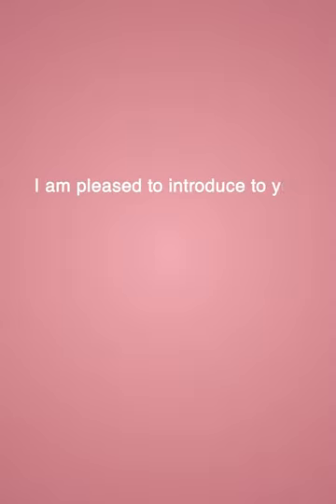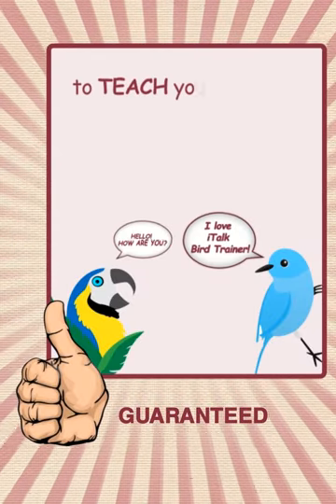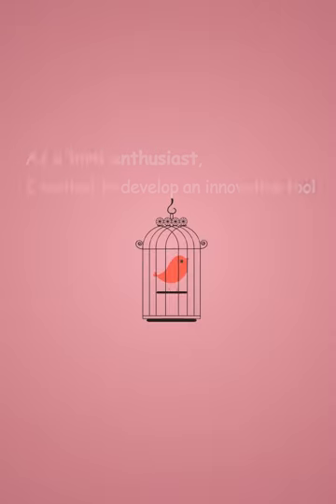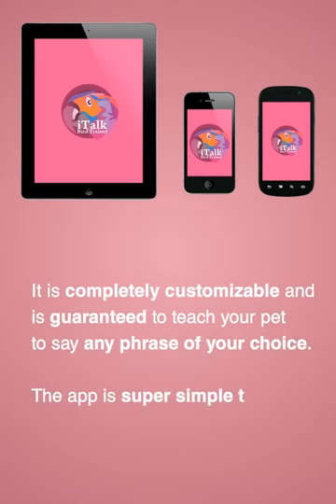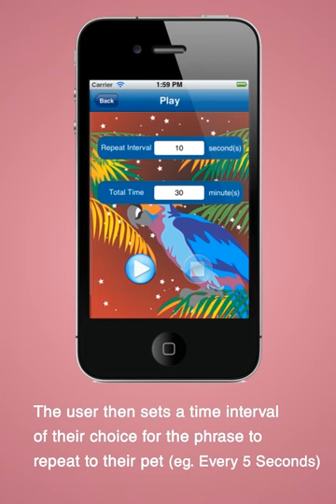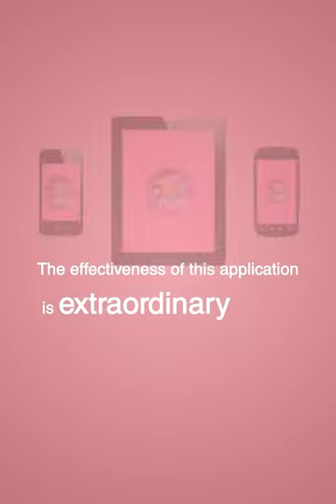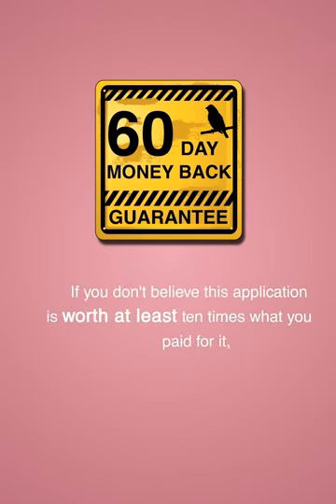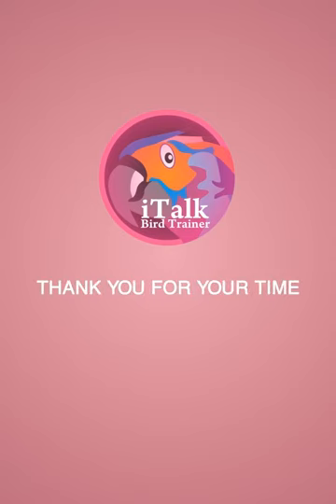iTalk Bird Trainer Promo Video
The ultimate bird & parrot training application is here for your Android!

- This application teaches your bird or parrot to say any phrase
- Teach Your Bird to Talk by repetition on TOTAL AUTOPILOT

Simple 3 Step Setup:
1. Record & save your voice within the app
2. Set Your Desired Time Interval For The Phrase To Repeat
3. Set The Total Time You Want The App To Run For
60 Day No Questions Asked 100% Money back Guarantee

Tags Parrot Training, Bird Training, Birds, Parrots, Bird Trainer, Parrot Trainer